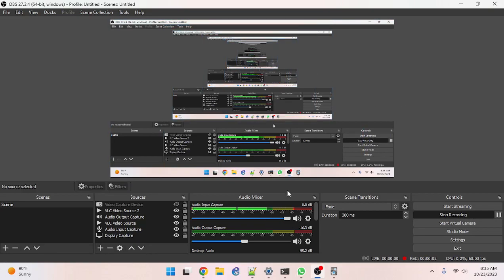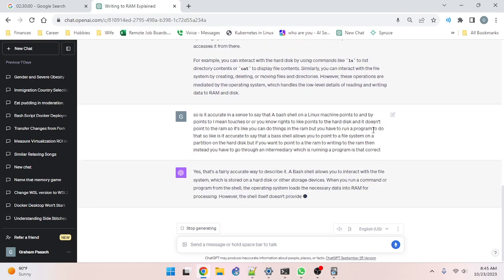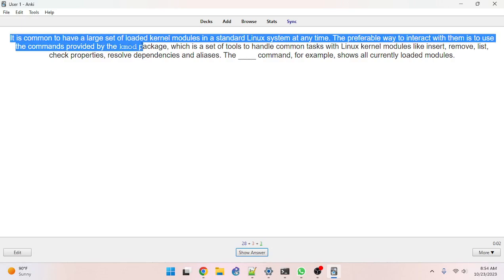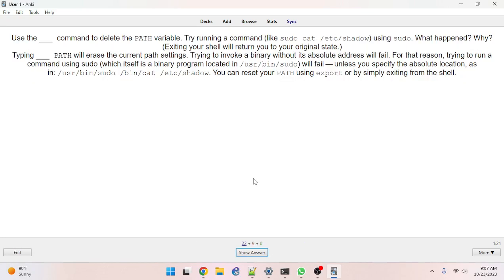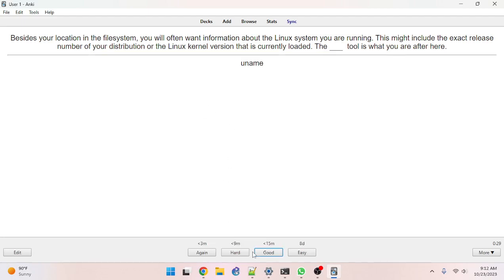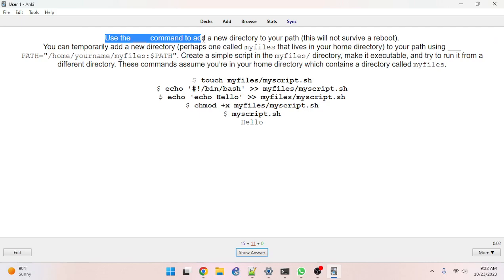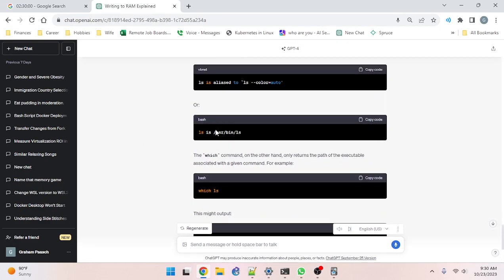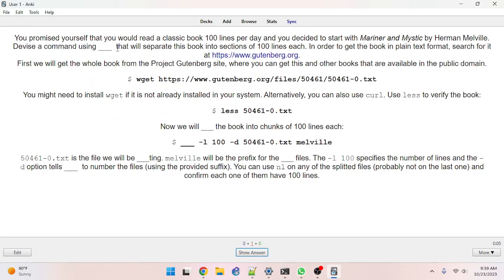Retake Strategy - Part 6